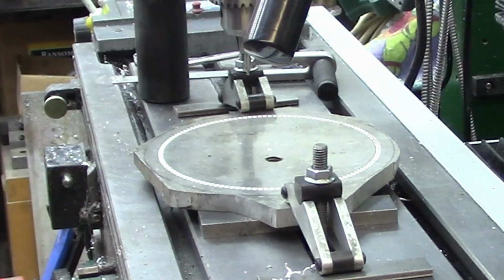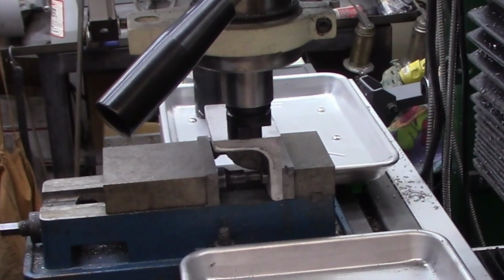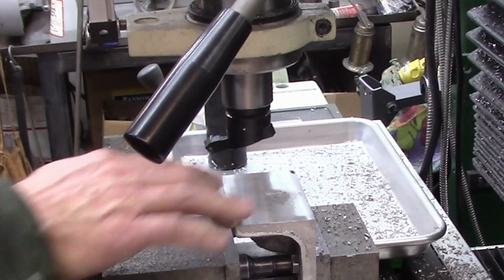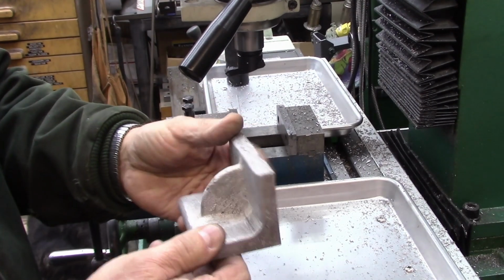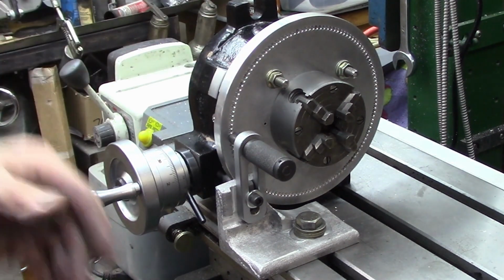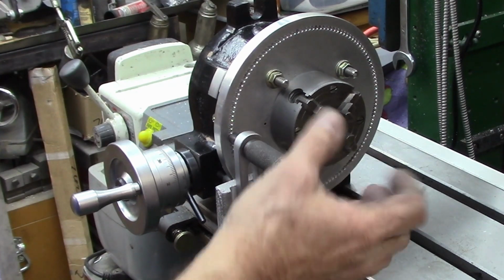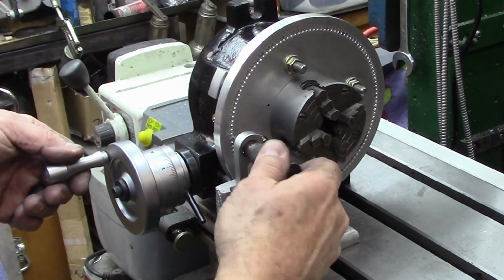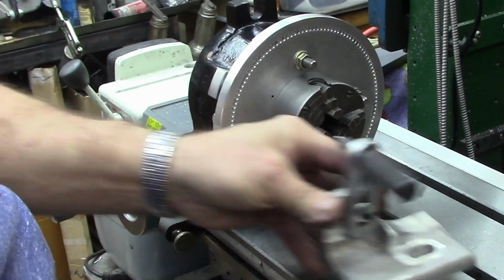127 Tooth Metric Gear For The Sheldon Lathe: The Redo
This is the 2nd attempt to lay out a indexing disk to be able to use my rotary table to produce a gear for the Sheldon lathe (and others) to be able to use the lathe to produce metric threads. I used the circular hole function on the digital read out on the mill to produce the hole layout and spacing, and then cut a cast aluminum angle plate to build the bracket to hold the index pin.

Nordic Ware 1/4 sheet pans